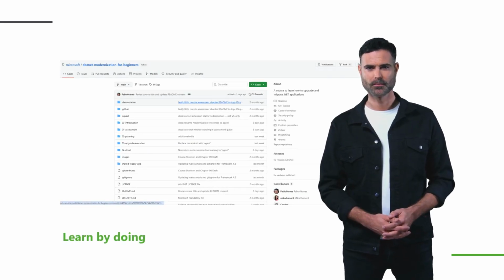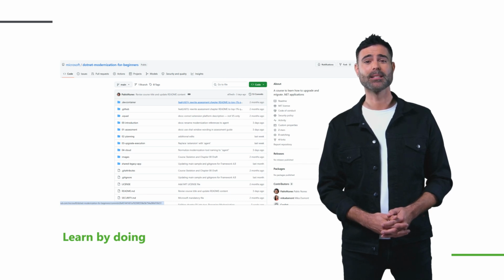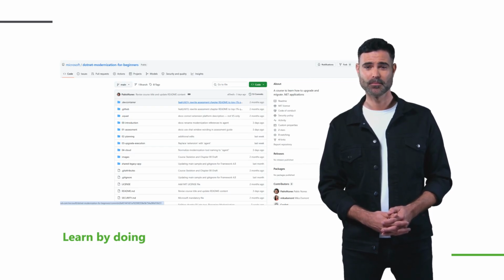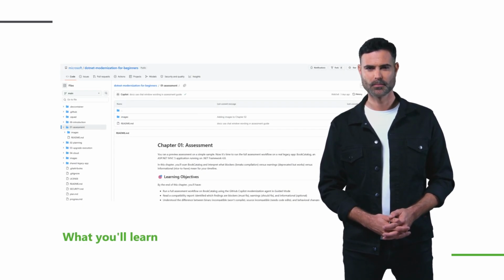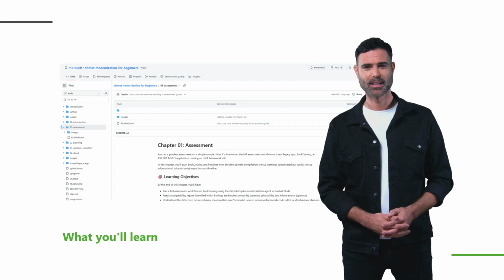New to .NET Modernisation? Start Here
New to .NET modernisation and wondering how to upgrade legacy applications?

This free, hands-on .NET Modernisation for Beginners course walks you through the process using GitHub Copilot and Visual Studio, one step at a time.